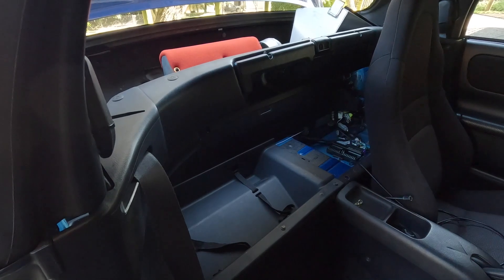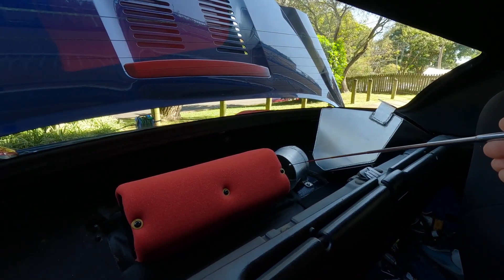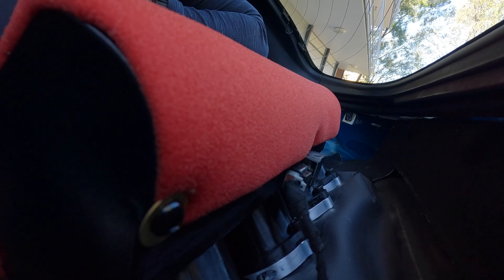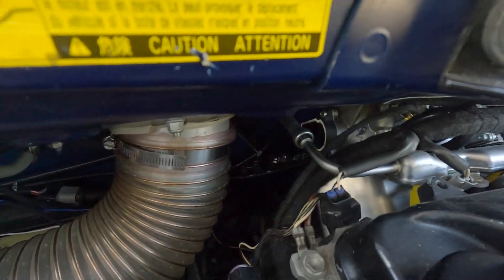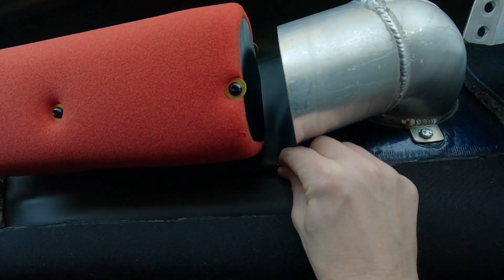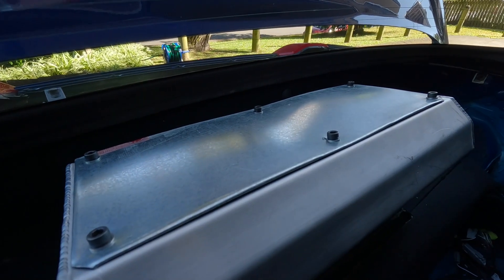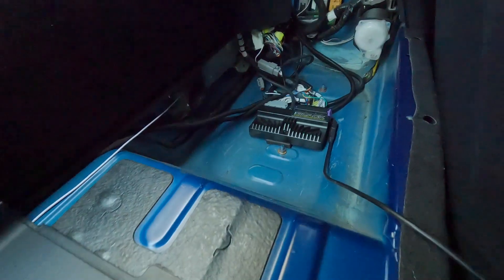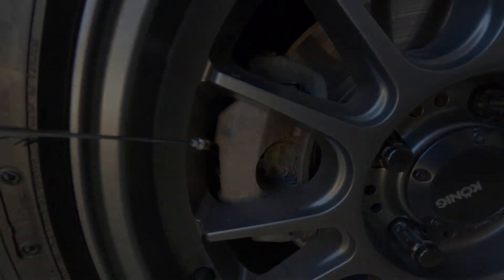2001 Toyota MR2 Spyder. 2ZZ Swap with ITBs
Here I detail a quick rundown/overview of the ITB set up on my 2ZZ swapped Toyota MR2 Spyder.

ITB adaptor - Flange style to suit 2zz head and ITB mounting, custom designed by myself.

Filter - UniFilter foam over custom designed and 3D printed velocity stacks

ITBs - BMW S1000RR DBW, off a 2015 model bike

Housing - Custom fabricated locally, Hostyl Fabrications, Wilston, QLD, Australia

ECU - ECUMaster EMU Black, remotely tuned.

Headers - Men @ Work Exhaust, Capalaba, QLD, Australia

Sell taught CAD from YouTube, all designed on Fusion 360.

Currently no dyno results as it's only ever been road tuned.

More track videos to come